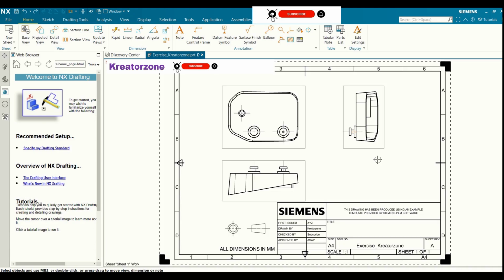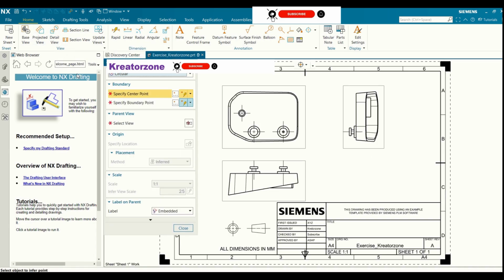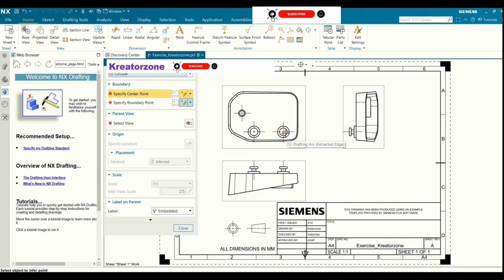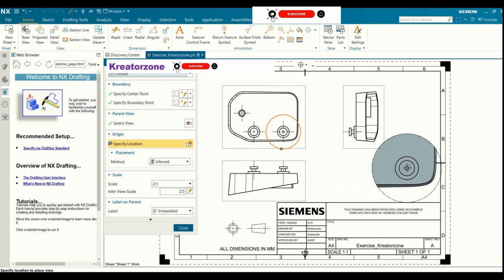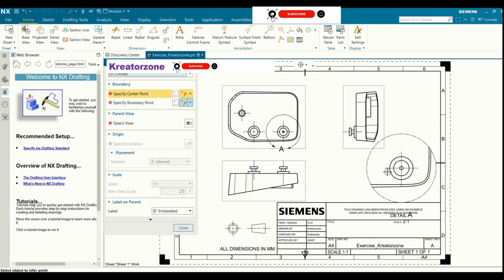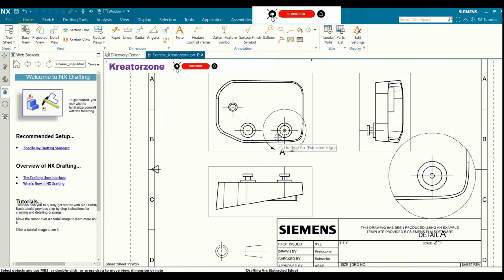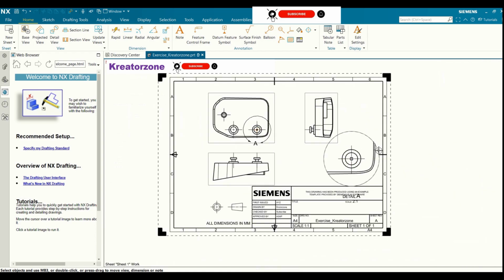How to create detailed view in Siemens NX | Free tutorial for beginners